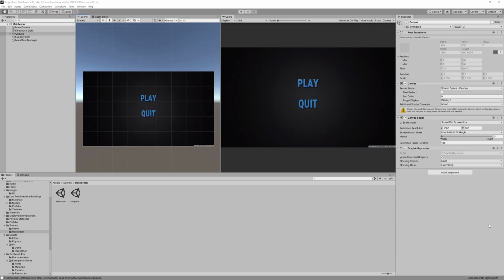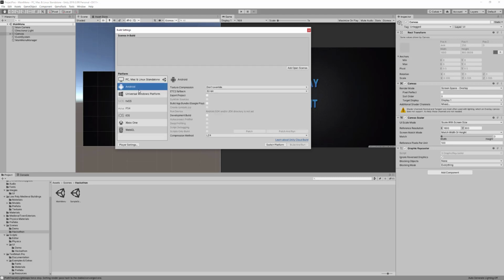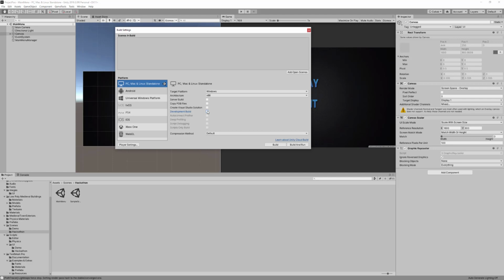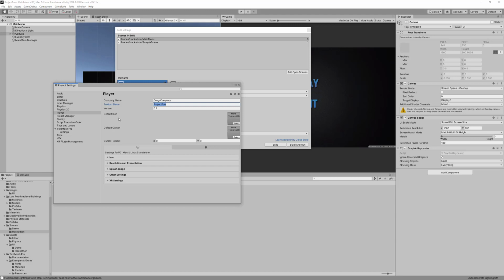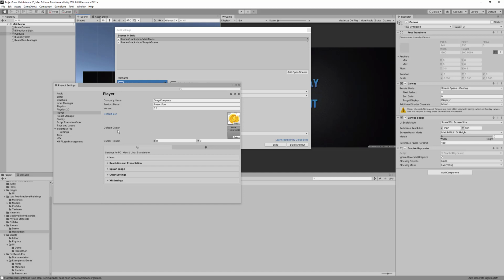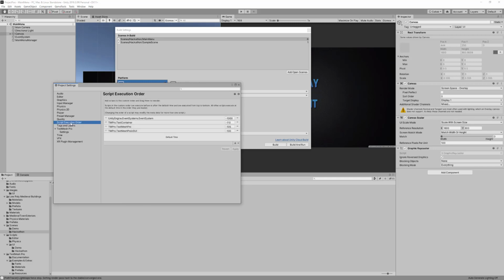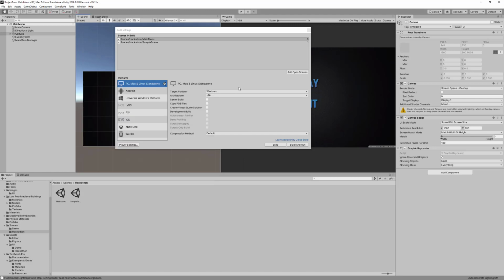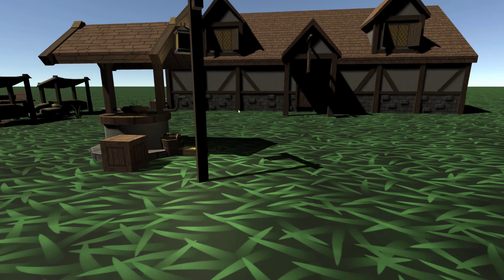Hackathon 2020: Part 6 - Distribution